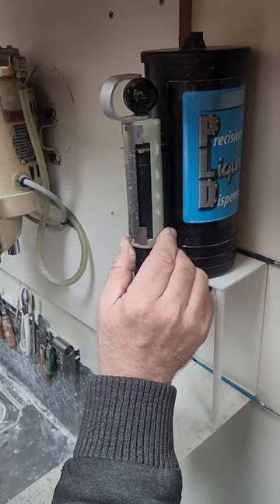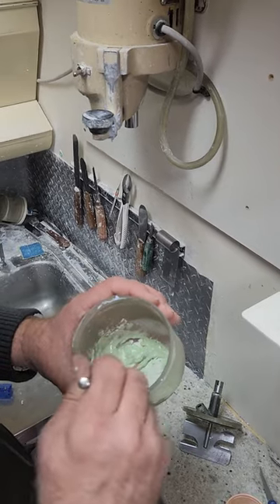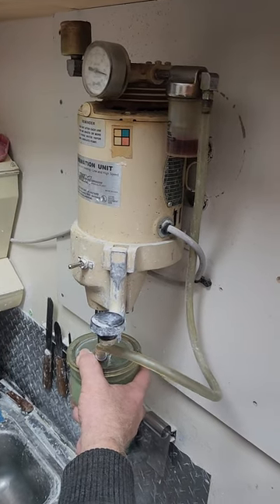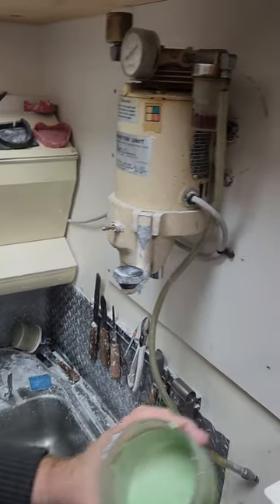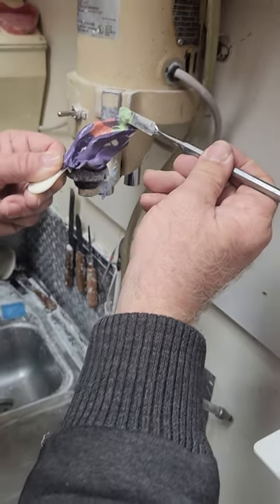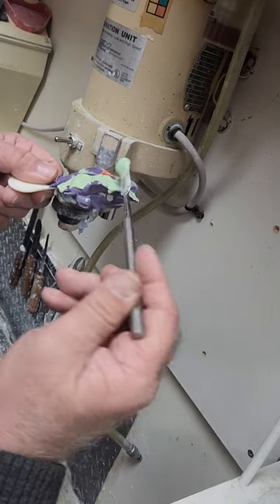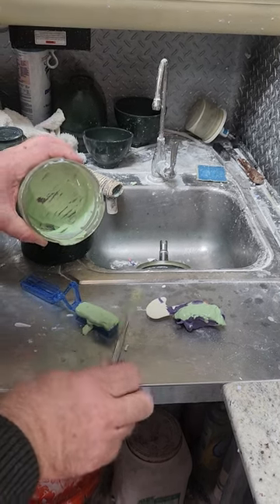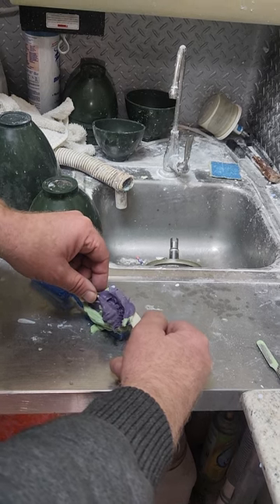pouring the cast in the triple tray impression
this is a demonstration of how to pour dye Stone in a triple tray impression